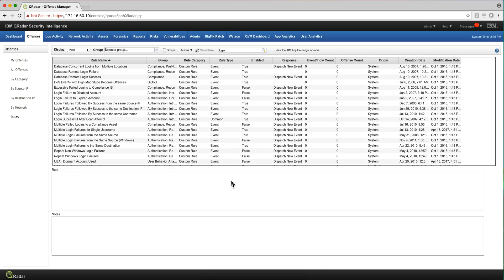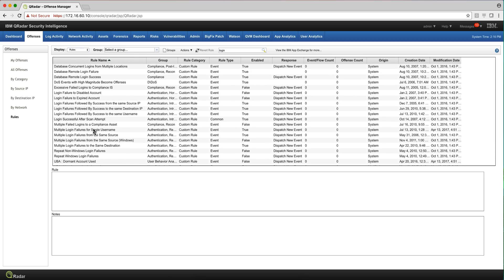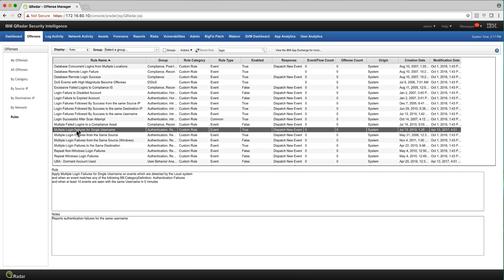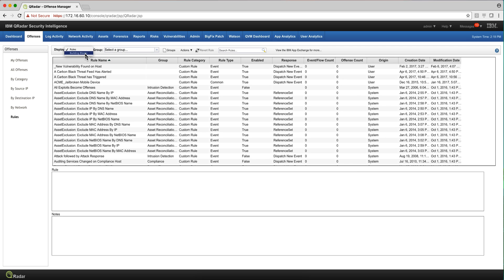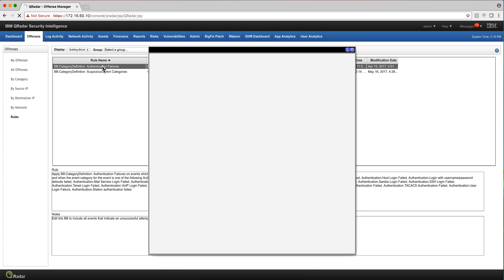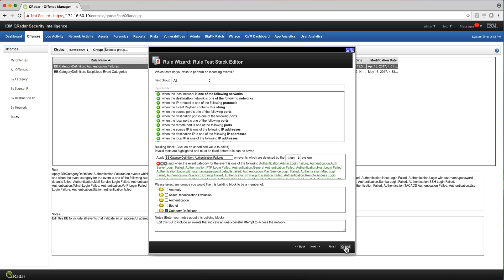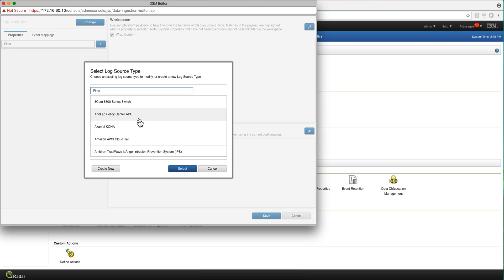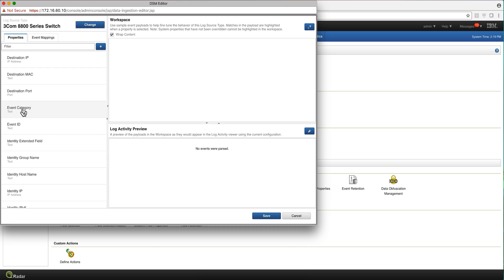QRadar Taxonomy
How come QRadar detects things like a failed login from all brands and types of devices. The answer is in the taxonomy it uses.
In this file you will find an index f the most recent videos